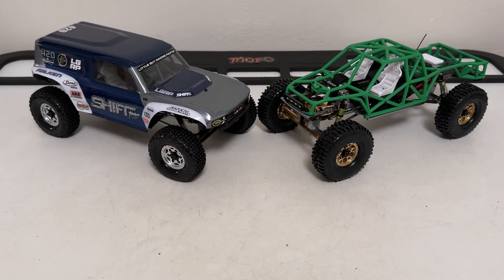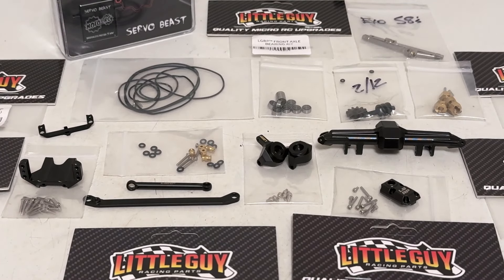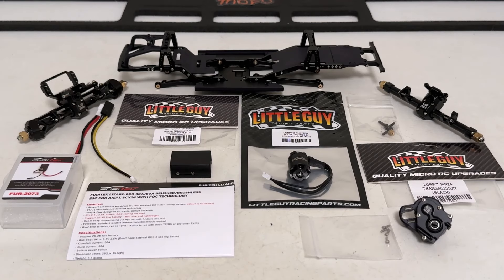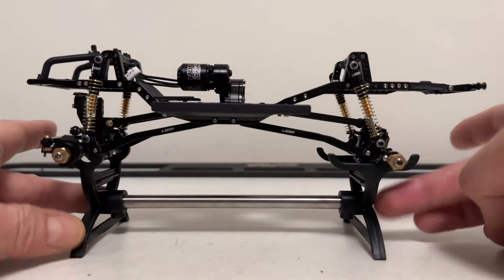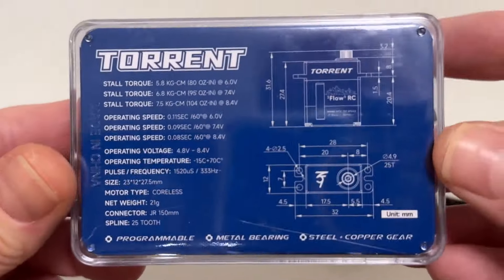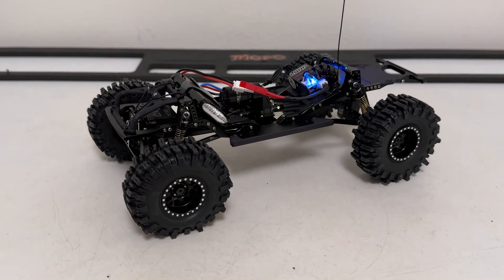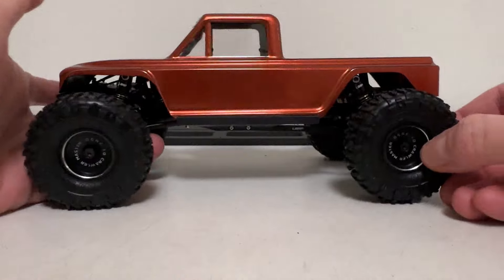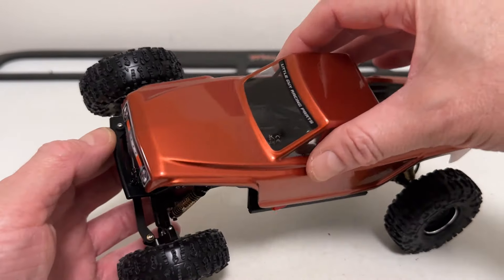SCX24 - LGRP MIDNIGHT EDITION COMP FRAME BUILD: NEW BODY, BRUSHLESS COLLABORATION, PART SWAPS & MORE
Tackling the Little Guy Racing Midnight Edition Comp Frame in this build.  Stellar build with some fun goodies and a killer new Brawler of a body!  Trying out the new LGRP/Furitek brushless motor and Lizard Pro collaboration, as well as a few surprise swaps along the way.  Lots of wheels and tires as always!  Enjoy.
(Don't forget, you can watch at faster speeds in "Settings" to save time!!)

0:00 - QUESTION?
0:41 - FRAME KIT COMPONENTS
1:32 - SUBSTITUTION PARTS
2:17 - ASSEMBLED FRAME
3:13 - FRONT AXLE COMPONENTS
4:39 - KNUCKLE FITMENT ISSUE
5:47 - SERVO FITMENT ISSUE
6:59 - REAR AXLE COMPONENTS
7:30 - AXLE OVERVIEW/NOTES
8:35 - MOTOR/TRANS/ESC OVERVIEW
10:23 - PINION INSTALL METHOD & MOTOR INSTALL
12:41 - SHOCKS OVERVIEW
13:31 - SHOCKS INSTALL NOTES & SLIDER SETUP
15:47 - FRONT END CASTER TUNING OPTION
18:02 - FINAL LINK & CASTER SETUP
19:53 - MICRO RX OVERVIEW & SOLDERING
24:04 - FIRST MOTOR TEST
25:38 - DRIVESHAFTS & 2ND TEST
26:56 - SET 1 WHEELS & TIRES
30:07 - 3RD MOTOR TEST W/ WHEELS
32:32 - SET 2 WHEELS & TIRES
36:26 - MAIL TIME & NEW SERVO
39:11 - ELECTRONICS INSTALL
40:13 - GEAR SWAP & 4TH TEST
42:15 - BODY OVERVIEW
45:22 - TEST FIT NOTES
49:30 - BODY TRIMMING NOTES/MAGNET MOUNT
51:27 - BODY FITMENT FINE TUNING
53:30 - PAINTWORK & PREVIEW
55:50 - COW RC & WILDCARDS
59:35 - MAGMOUNT 1ST LOOK / & BUMPER MOUNT PLAN
1:01:03 - MORE BODY DETAIL
1:02:11 - SURPRISE!
1:04:25 - WEIGH-IN
1:04:37 - TABLETOP TESTING
1:13:42 - FINAL LOOK/FINAL THOUGHTS
1:15:13 - GALLERY